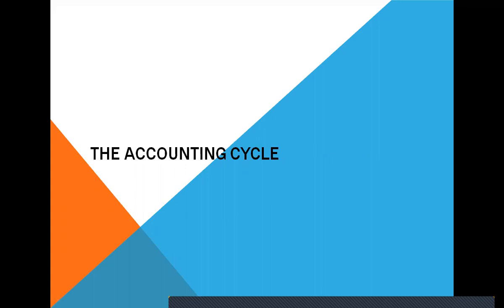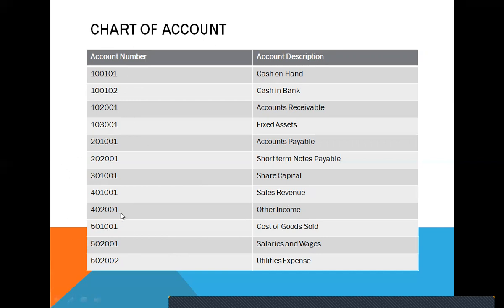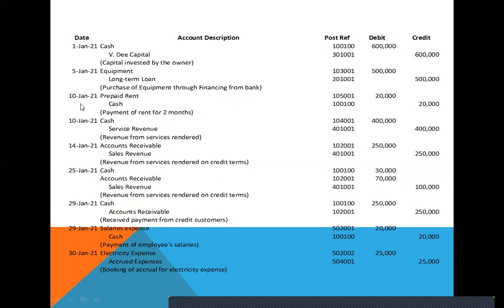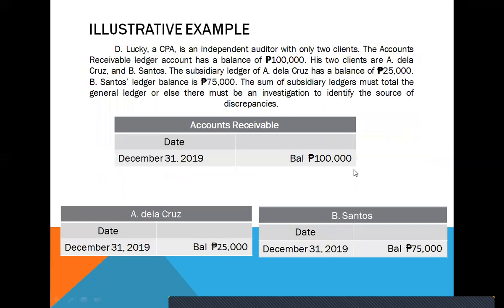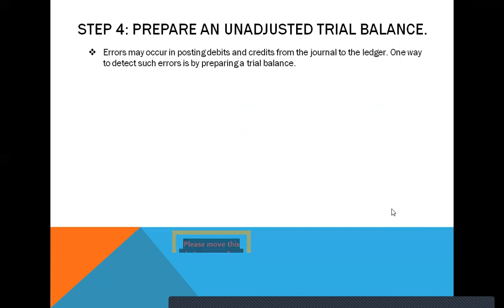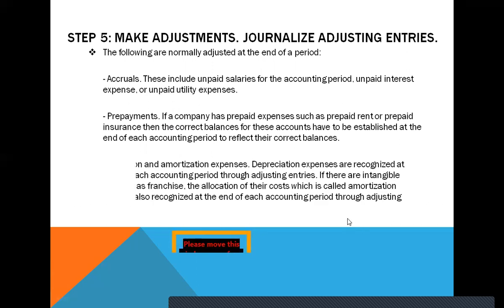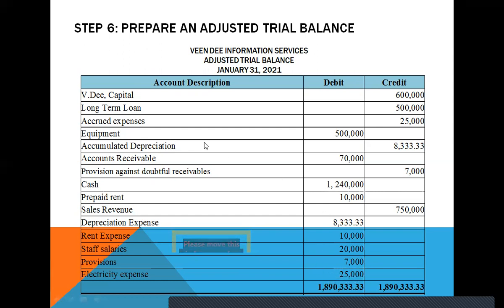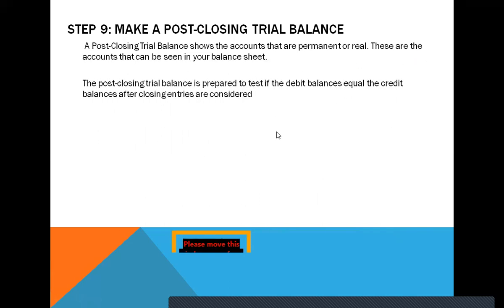Accounting Cycle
The accounting cycle starts with the identification of whether a transaction is accountable or can be quantified, and ends with a post-closing trial balance.